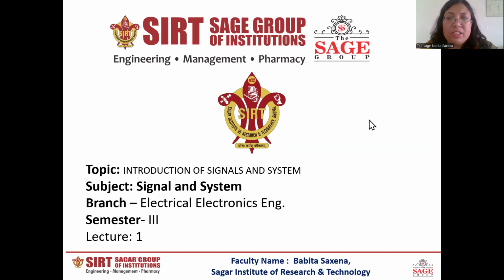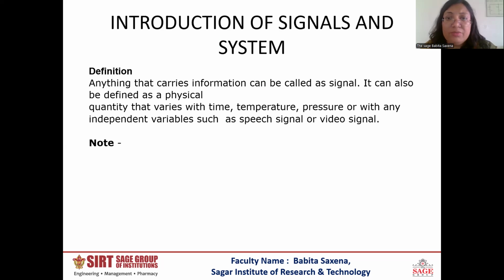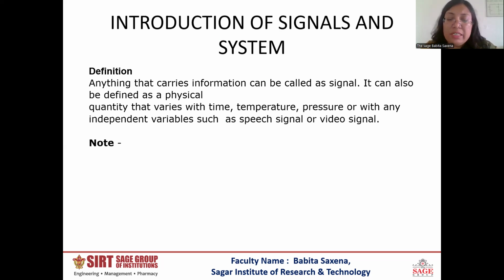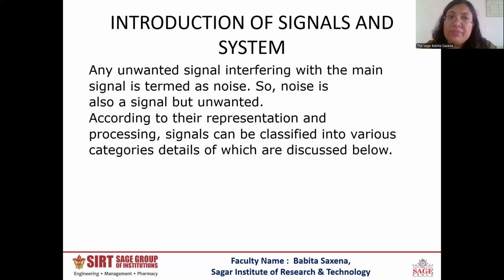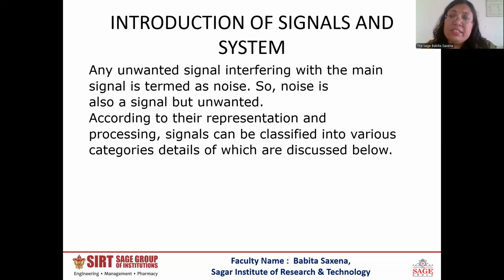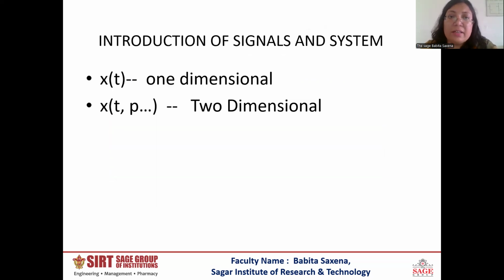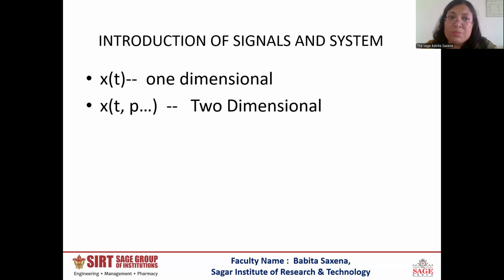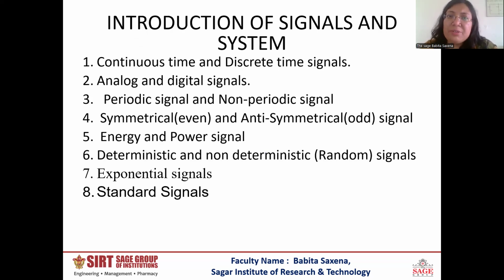introduction of signals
basic introduction of subject